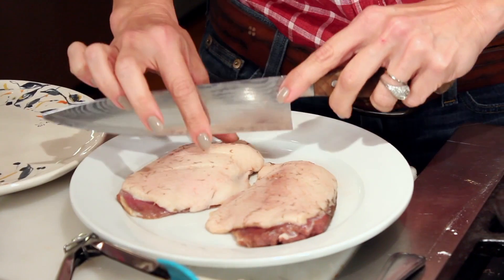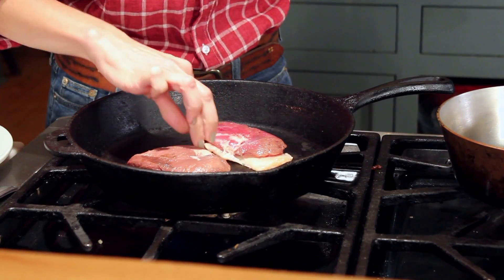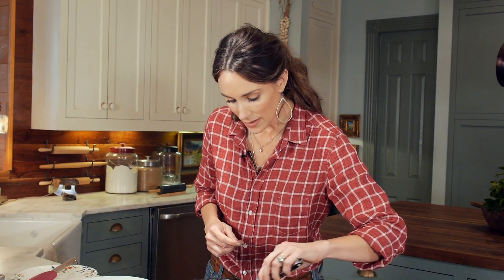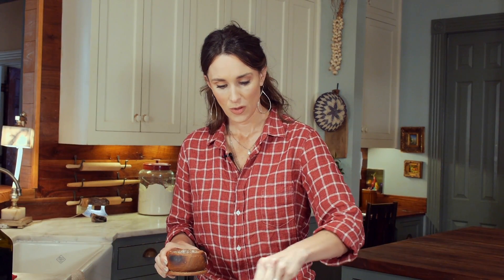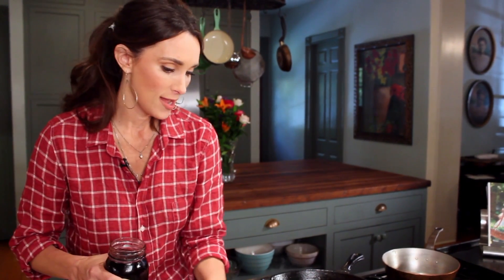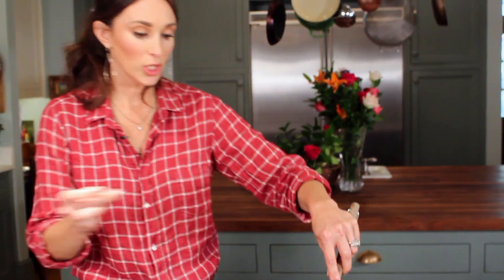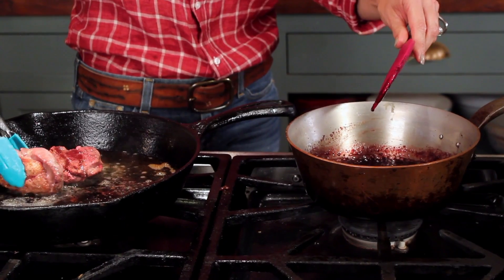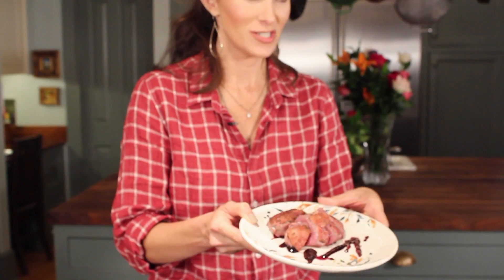FAVORITE DUCK RECIPE with Stacy Harris of GameandGarden.com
Favorite Duck Recipe from Stacy Harris on The Sporting Chef TV show. Using balsamic vinegar and homemade blueberry preserves, Stacy Harris whips up a winner!